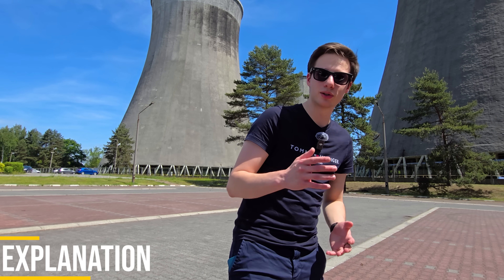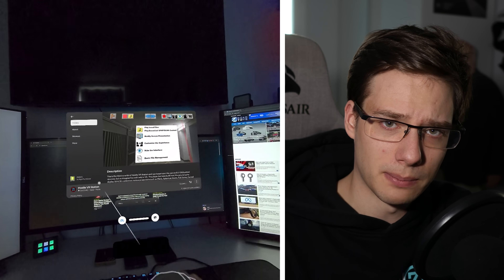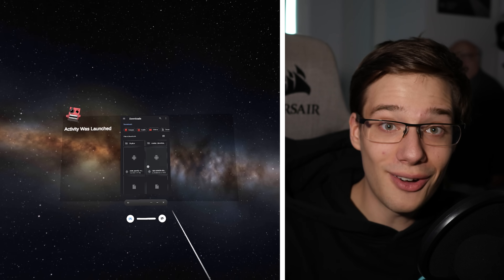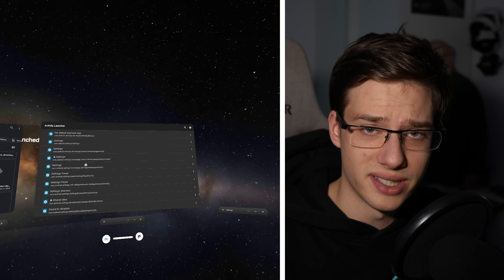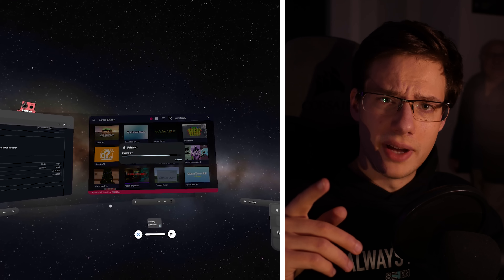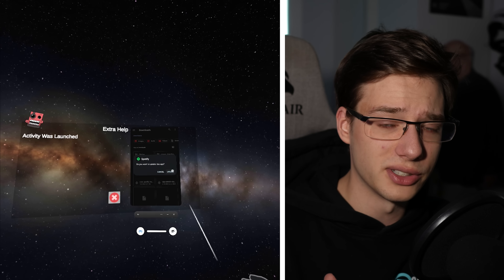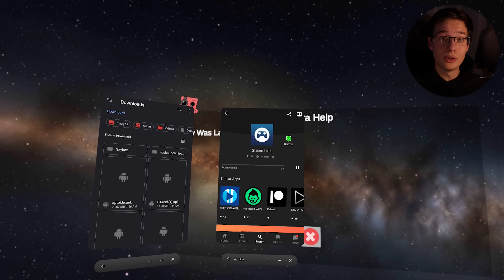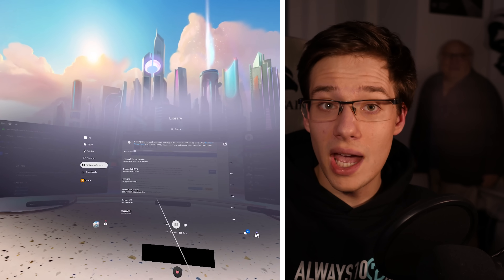Install Unofficial Apps On Your Quest Without a PC or Developer Options!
For a while now a lot of you have been telling me you are looking for a method to install unofficial or third-party Quest apps on your devices without a PC or ADB. Well, now thanks to the comments section that is exactly what we will be checking out! Thanks to Mobile VR Station you are able to install APKs directly onto your quest without a computer or even the need to turn on developer options on your device. This means that you can install all sorts of apps like Questcraft, spotify, discord and even sidequest onto your quest all without a PC, and today I will show you exactly how to do it!

I hope you enjoy this one :D

Links
[Use Code MYSTICLE]

Timestamps
0:00 Intro
0:28 Explanation
1:13 Mobile VR Station Station Tutorial
3:22 Recommended APKs
4:16 Quick Sidequest Tutorial
5:00 Sidequest Custom Homes
5:19 Questcraft
5:44 Credible Sources
6:05 3rd Party Android App Stores
7:14 Emulators
7:33 Where To Find Your Installed Apps
8:19 Outro

Daniel Henry-Mantilla
Trevor
Andrew L. Budny
snowkitten
James Lui
Roz McNulty
Alan Carr
Ezinor
yu gao
Trent Fowler
SxP
VeryEvilShadow
Starkium
Cerberus Velvet
Skeeva